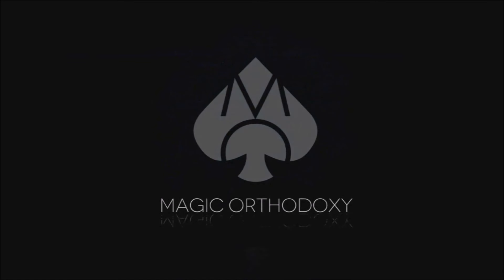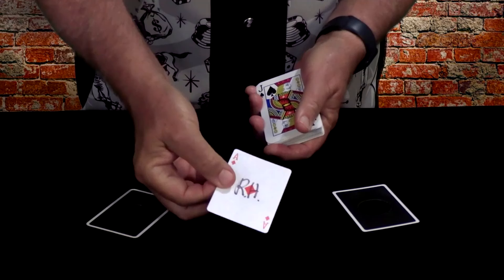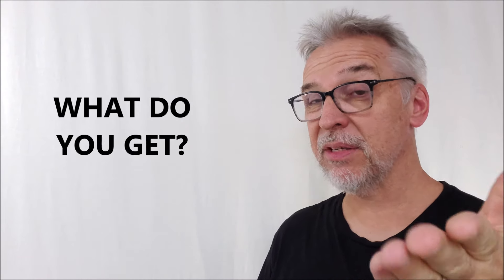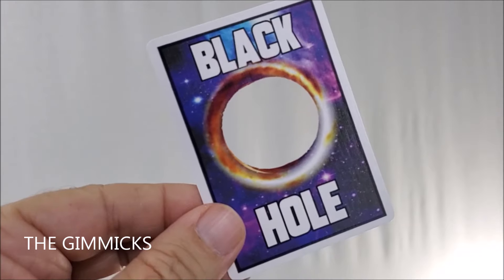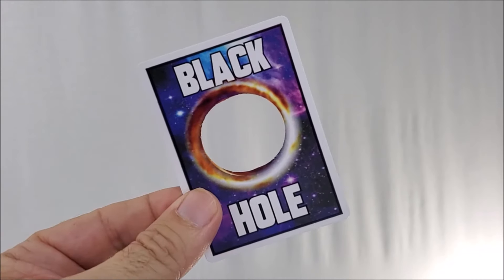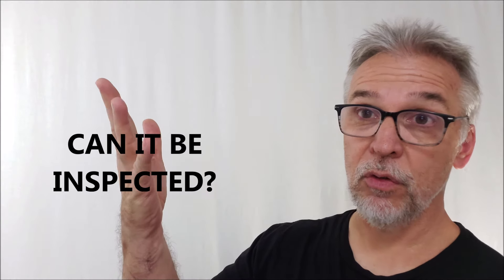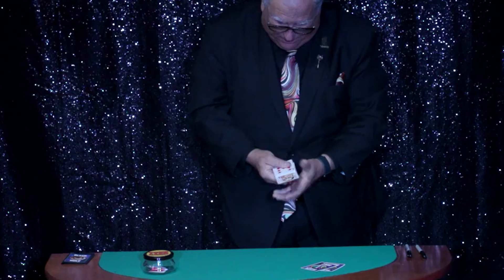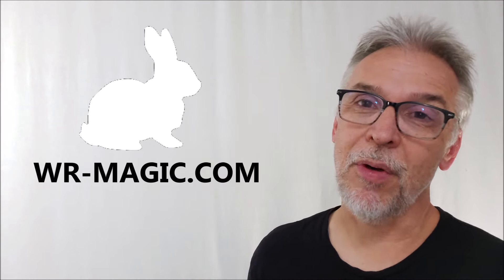Magic Review - Black Hole Cards by Rich Hurley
Magic Tricks
Best Magic
Easy Magic
Learn Magic